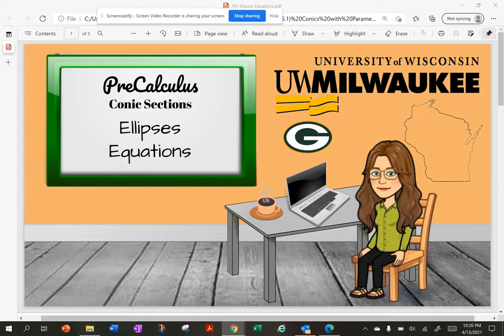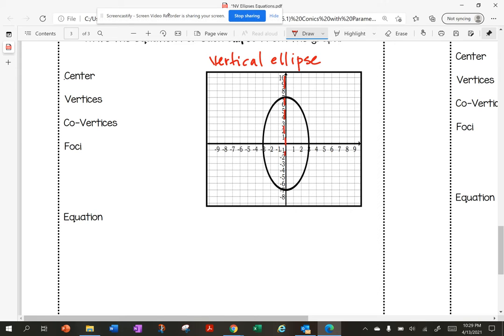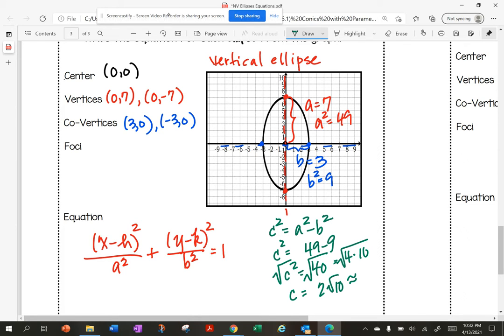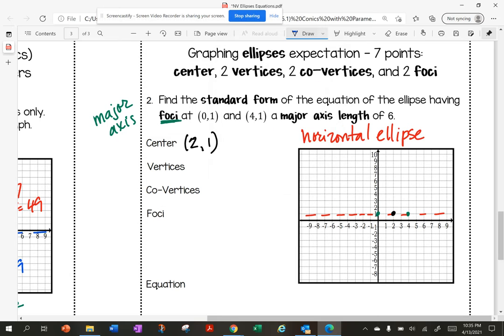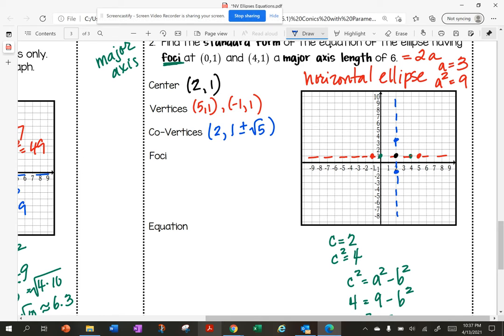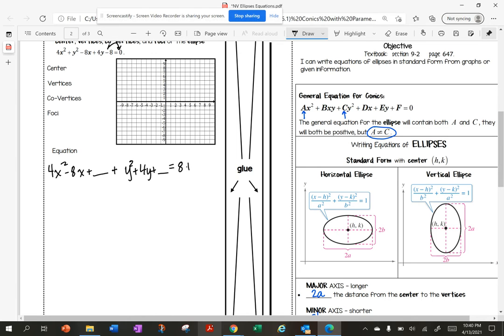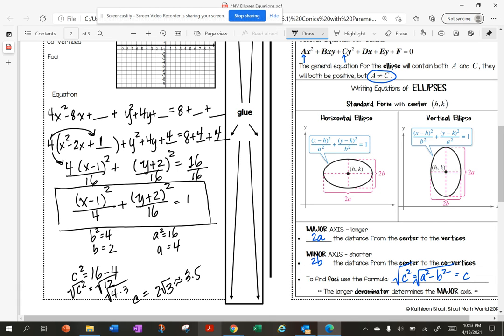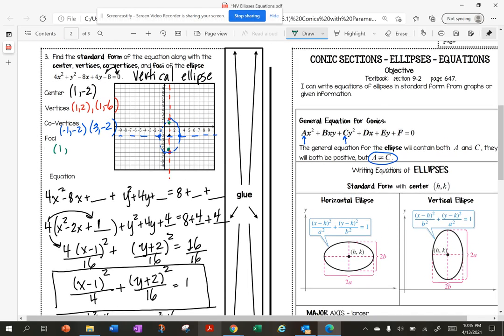Conic Sections Ellipses Equations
I can write equations of ellipses in standard form from graphs or given information.